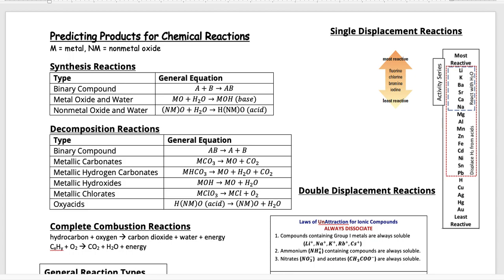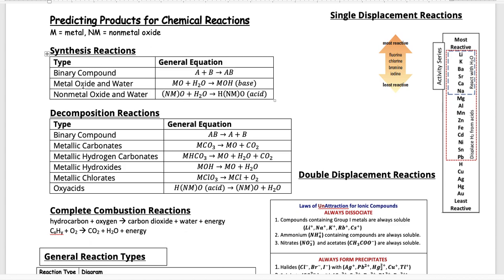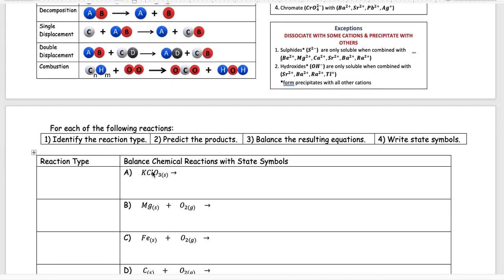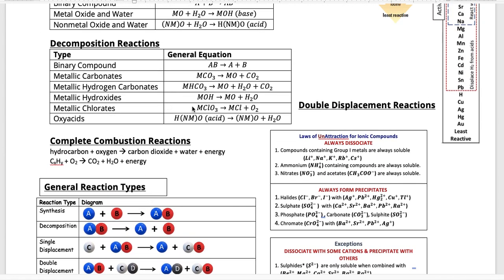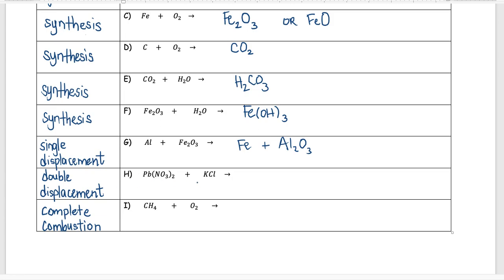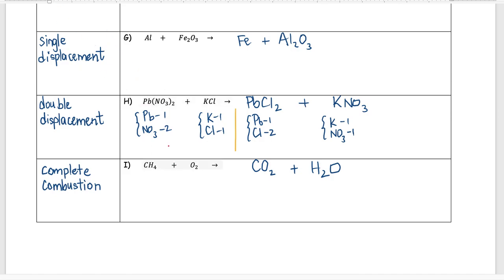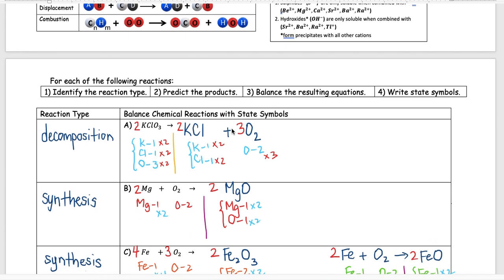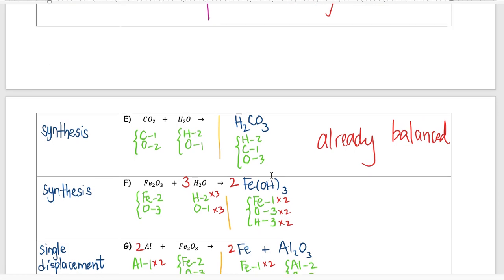Predicting Products Video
Identifying reaction types from just the reactants. Next predicting the products, balancing the chemical reaction equations and placing on state symbols.